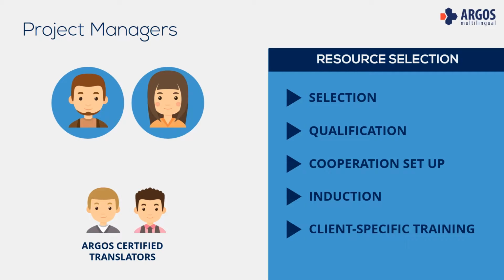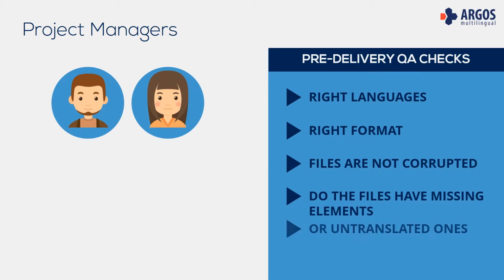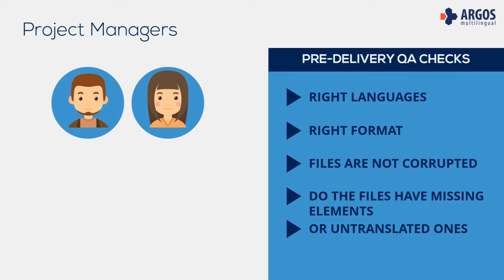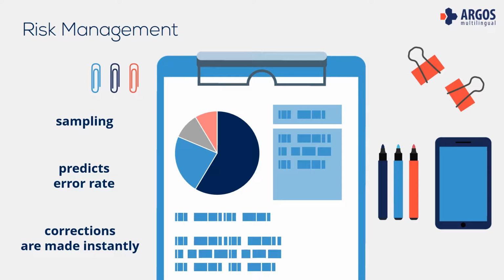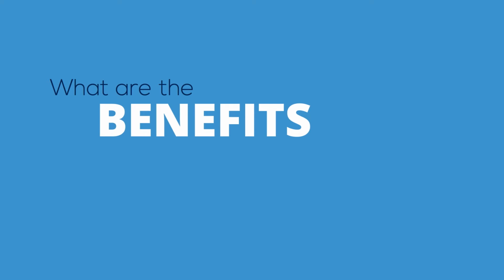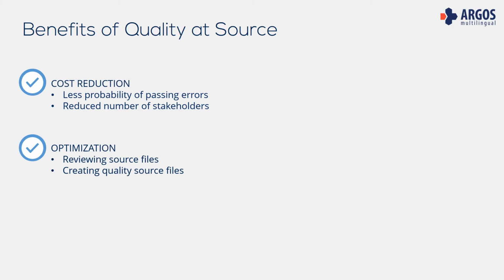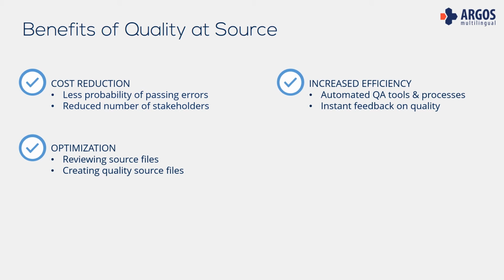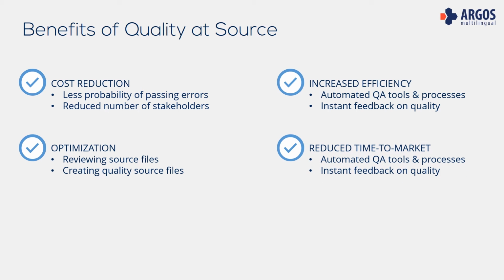Quality at Source - Quality translations for your business Part 2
In Part 2 of the Quality at Source webcast series, we explain how quality is controlled by key stakeholders and how they significantly impact efficiency, consistency and the quality of the final product. In addition, we will identify the key benefits that are gained by the client and Language Service Provider by implementing this lean manufacturing concept into the traditional translation process.

...or just Be Social!